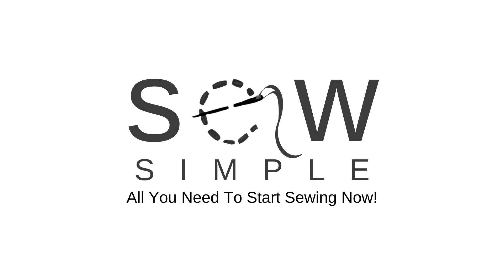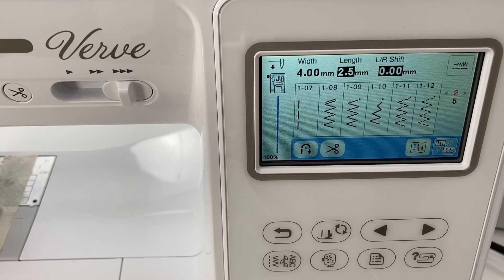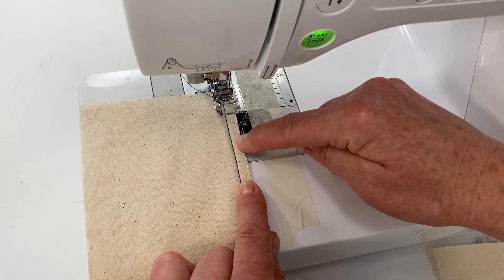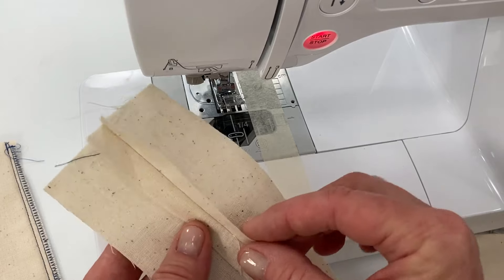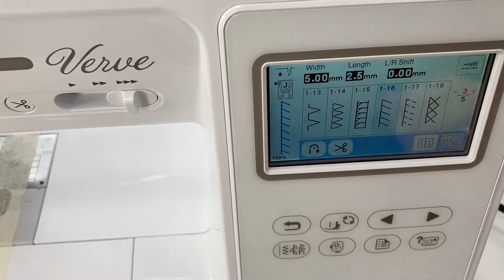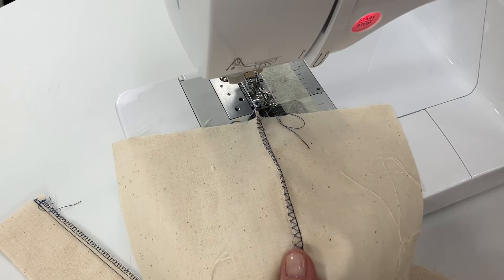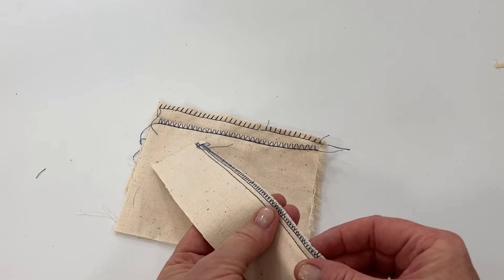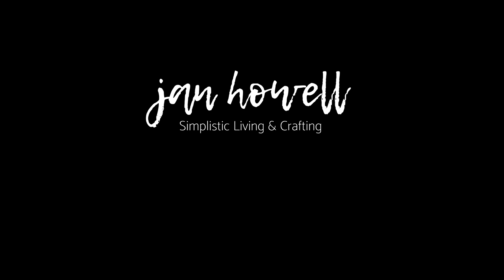OVERLOCK STITCH | No Serger Needed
Do you want a finished overlock seam but don't have a serger? NO WORRIES! Learn several ways that you can use a regular sewing machine to get an overlock finished edge.

Are you wanting some other great SEWING TIPS? Check out my SEW SIMPLE SERIES, where I give you all the basic sewing fundamentals you need.